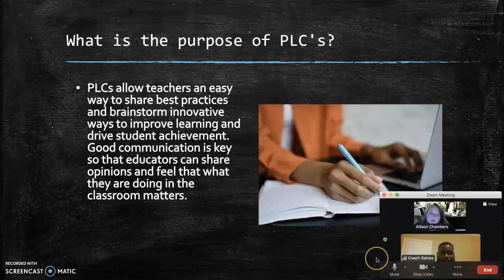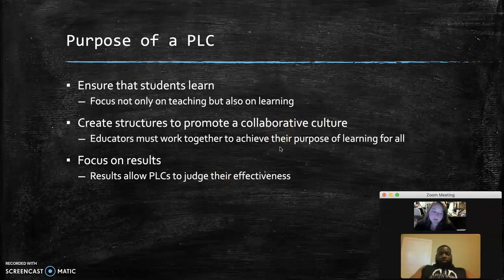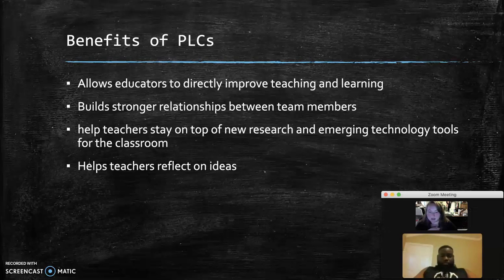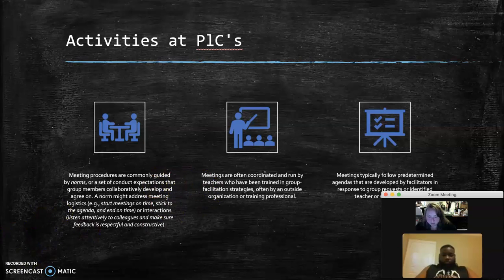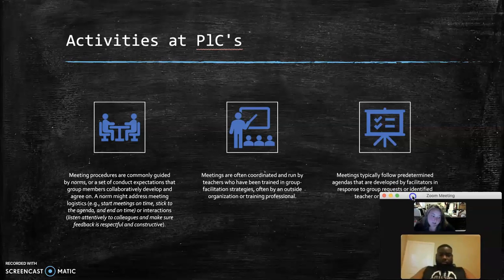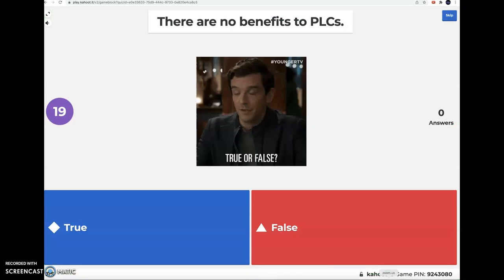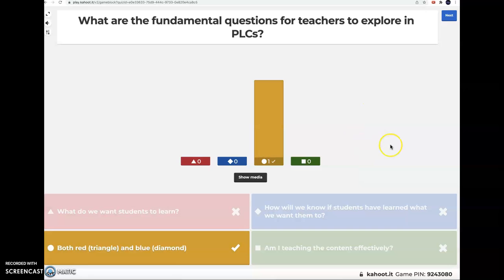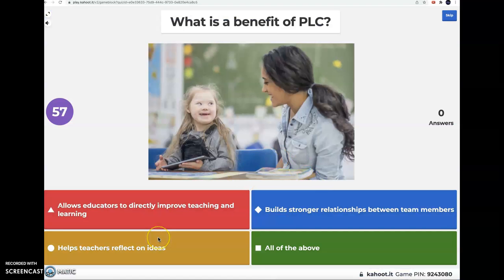Group 11 PLC Project 4